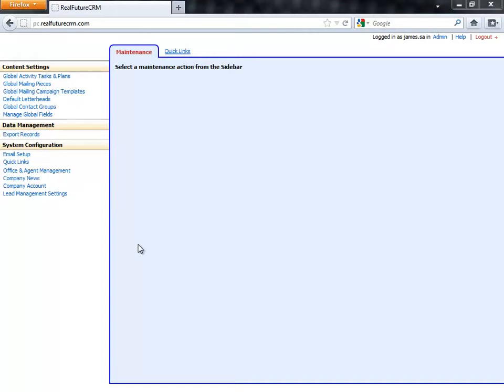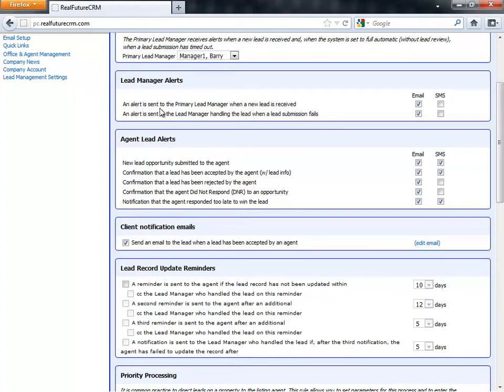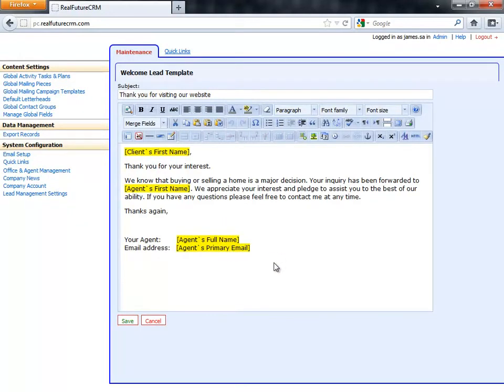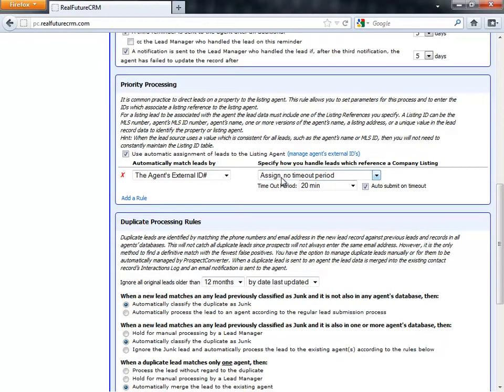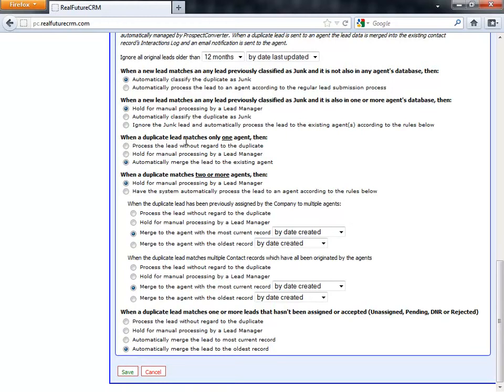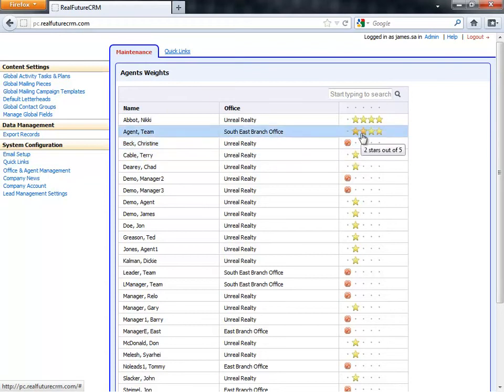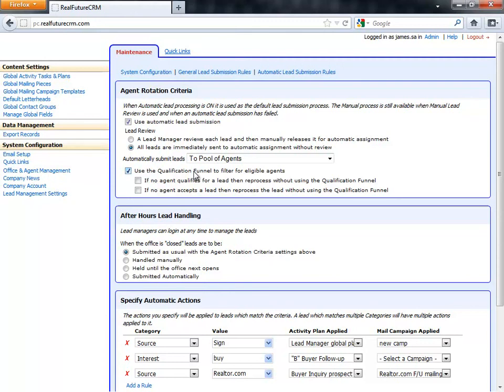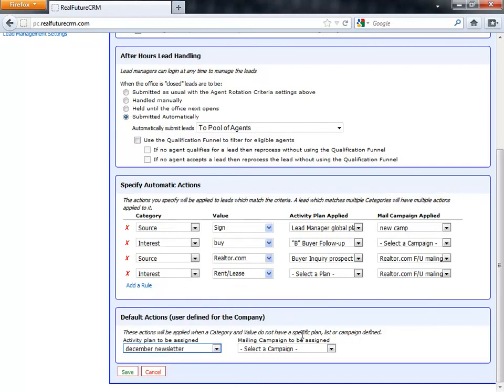Lead Management Settings-RealFuture-Admin 7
Tutorials of various Adigida products.